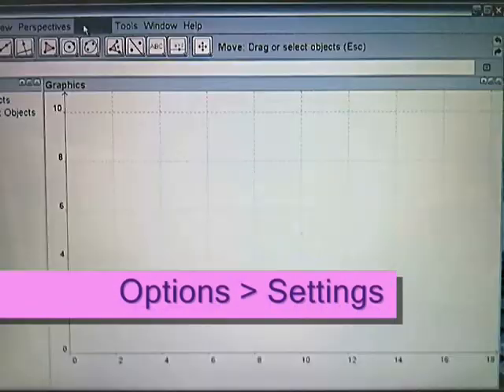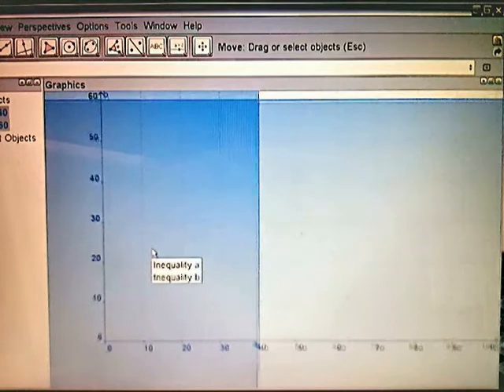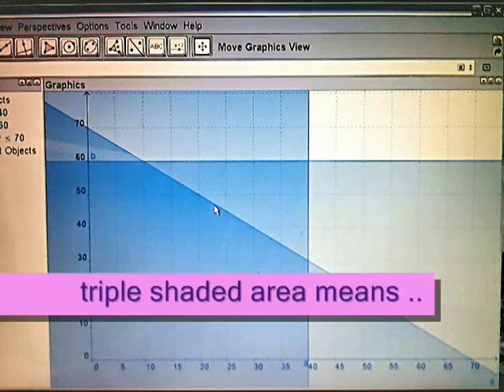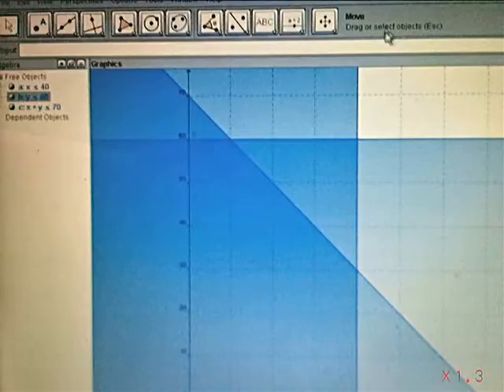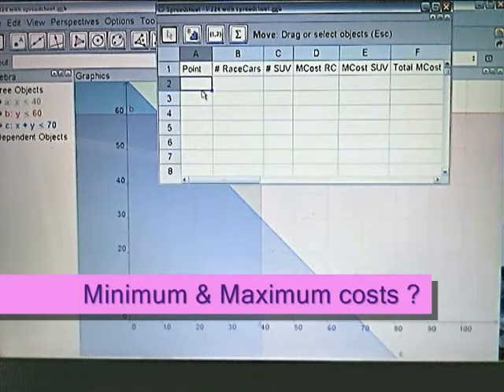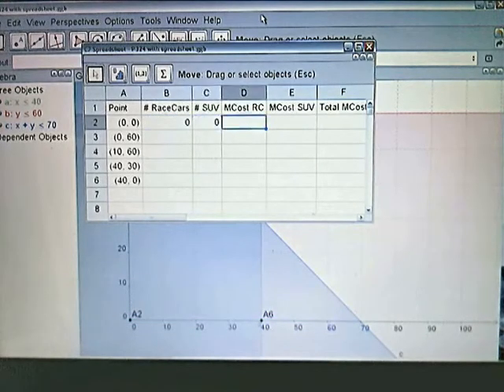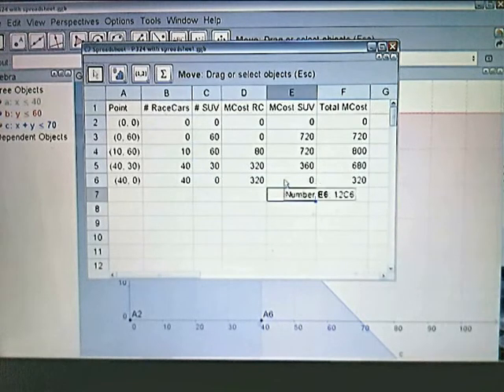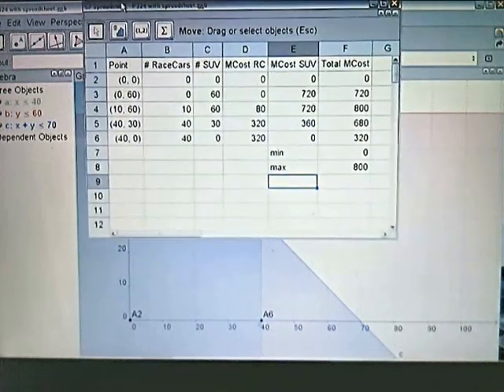FOM11 6.5 Solving an optimization problem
Use a system of linear inequations to solve an optimization problem